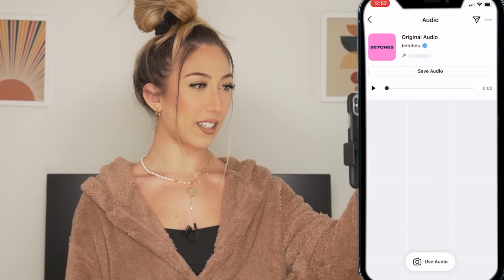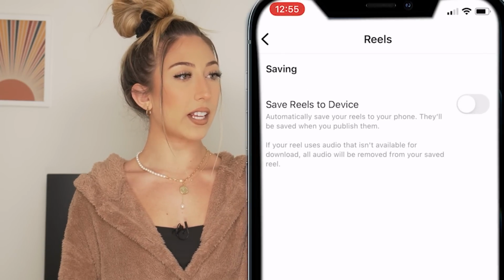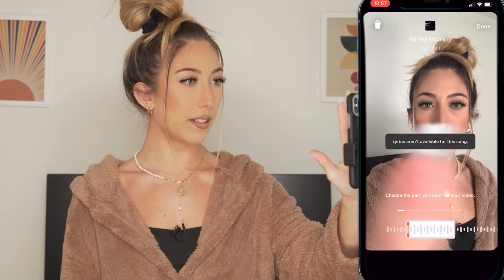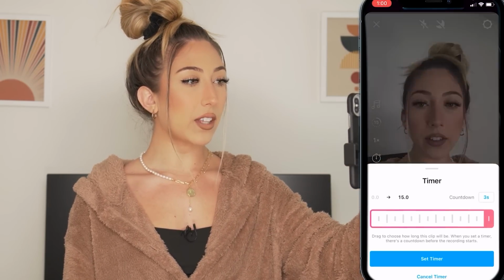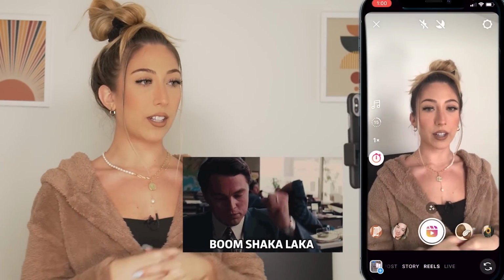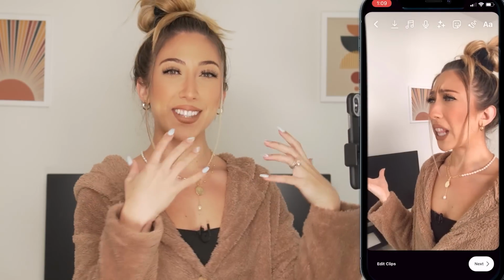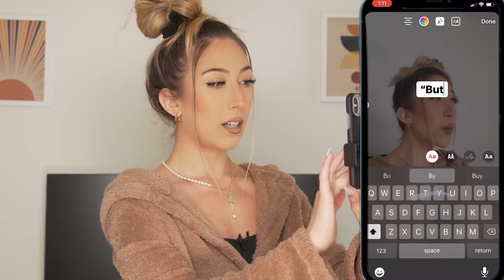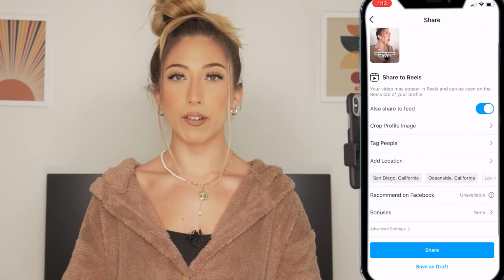UPDATED INSTAGRAM REELS TUTORIAL | Everything you need to know step by step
Here is your updated "how to use Instagram Reels" FULL tutorial...you are getting a step-by-step walkthrough so you can create and post Reels with confidence.

TIMESTAMPS:

0:00-0:22 Intro
0:22-0:39 Shoutouts
0:39-0:54 How to select the Reels option on Instagram
0:54-1:24 Looking for Reel content ideas
1:24-2:56 How to save an audio clip to your Instagram account
2:56-7:07 Real-time walkthrough of filming an IG Reel
7:07-12:54 Our Sponsor: CapCut
12:54-14:54 How to edit text duration
14:54-16:34 Posting your Reel to your feed or save it as a draft

 MORE MILLIE!